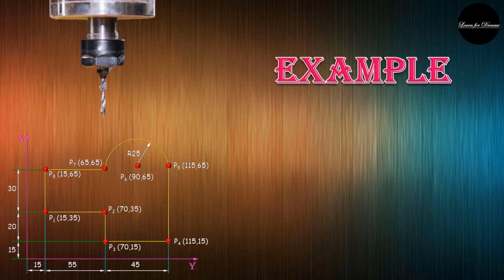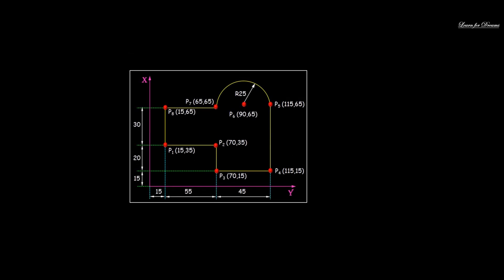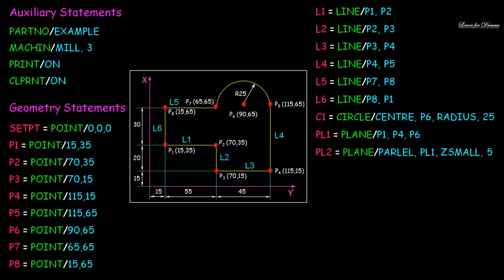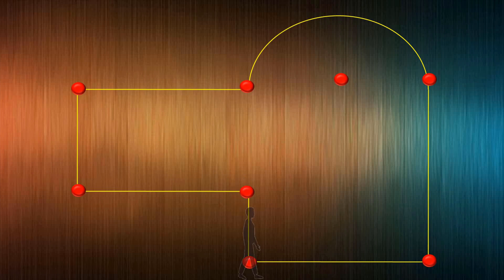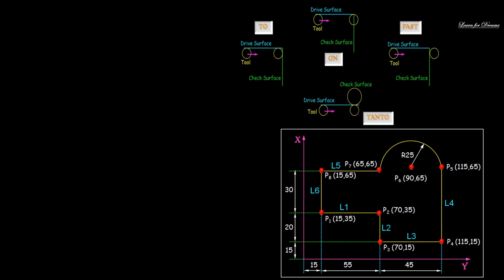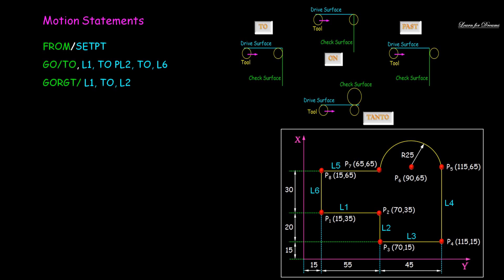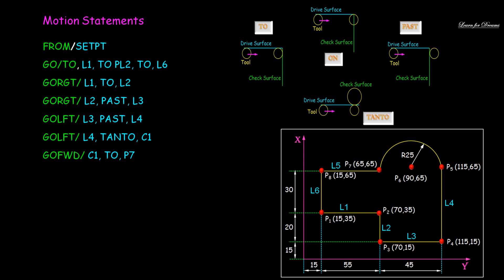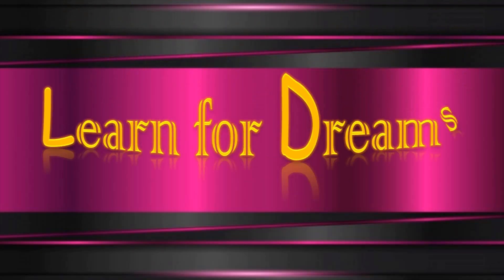Milling Operation Using APT Programming Language| Learn for Dreams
Milling Program using APT Programming Language!